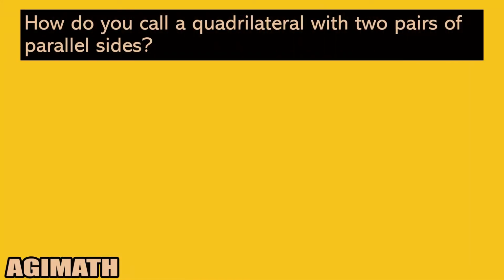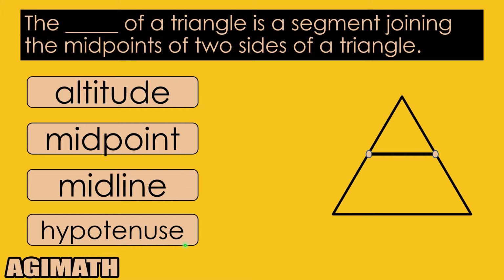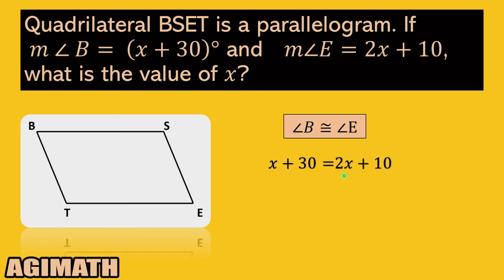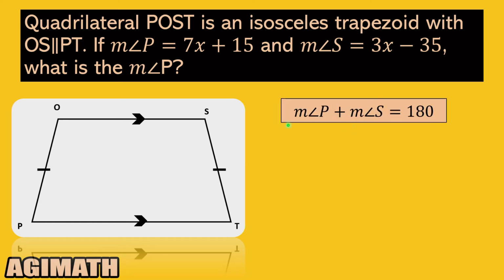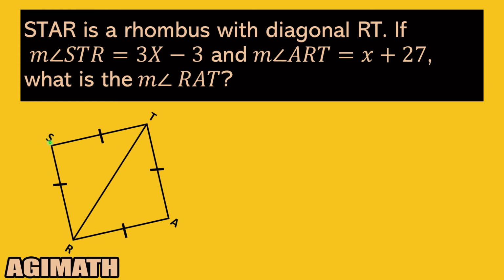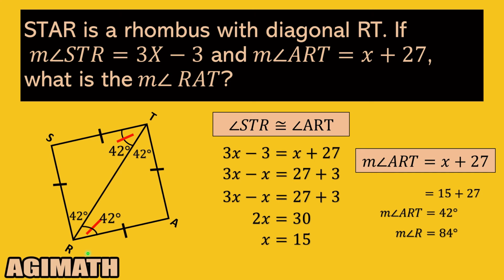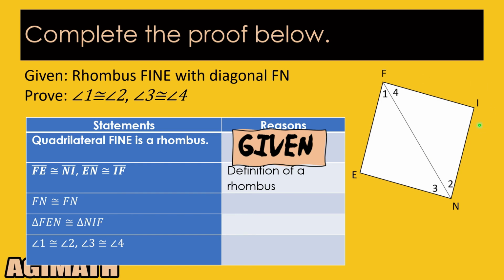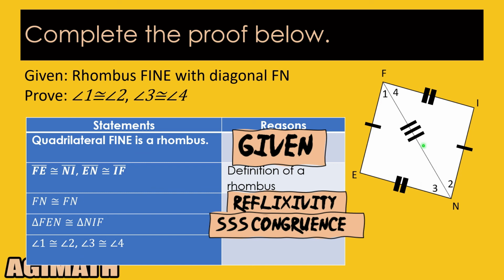Sample Questions About Quadrilaterals | Summative Test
In this video, sample questions about quadrilaterals were answered.